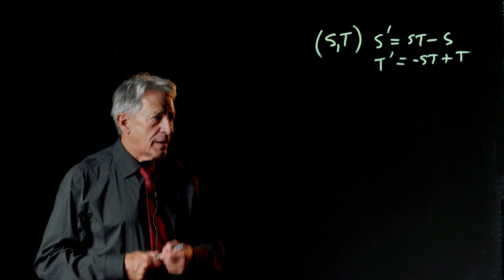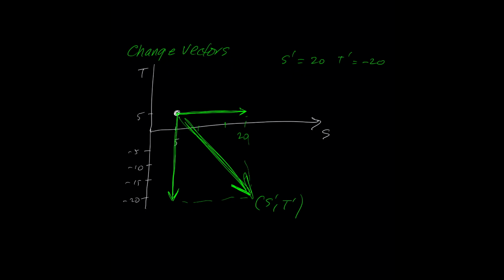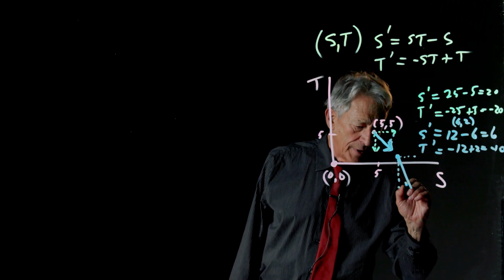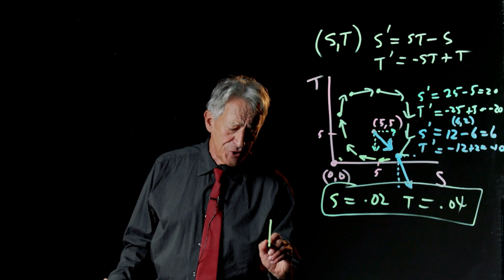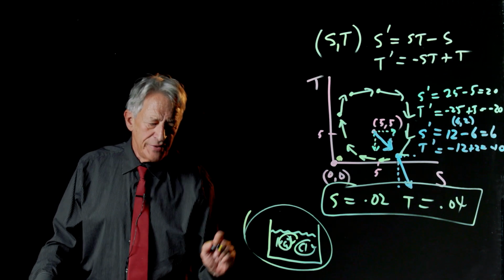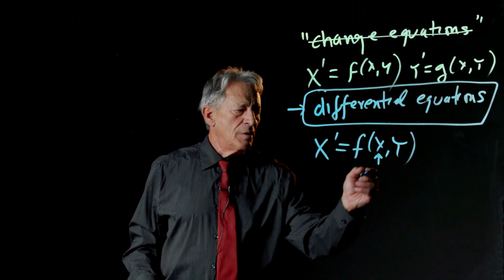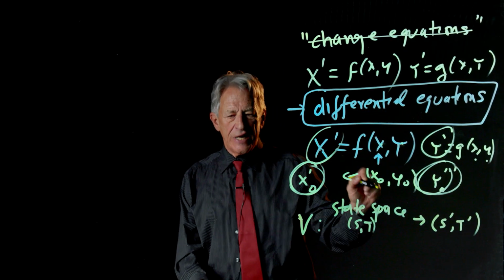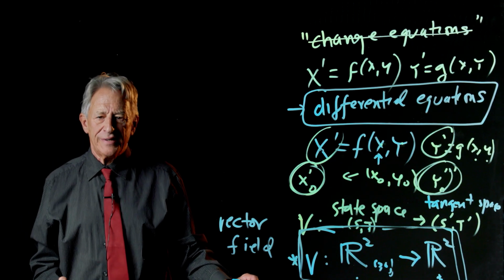4.4 Models: Shark Meets Tuna 2D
Short videos of topics in UCLA's Life Science 30A (Mathematics for Life Sciences). Lecturer is Prof. Alan Garfinkel